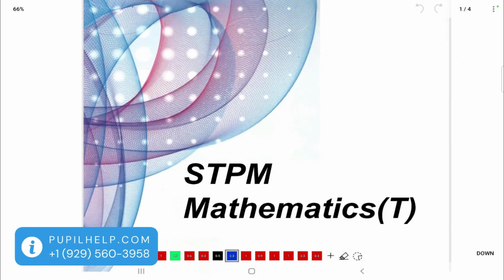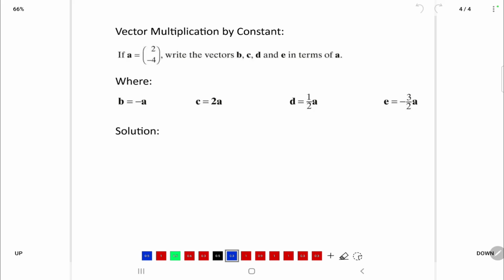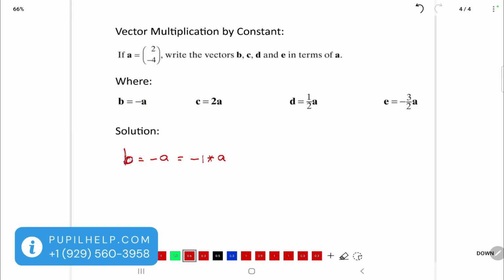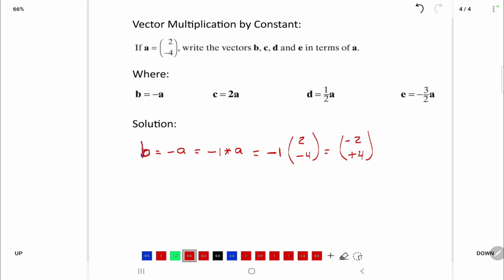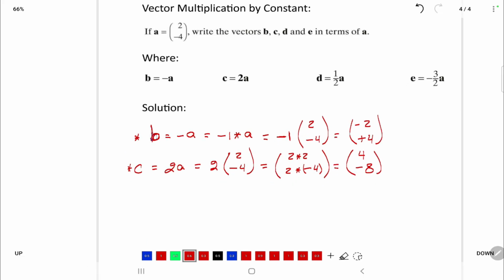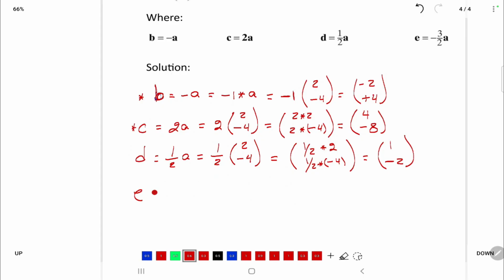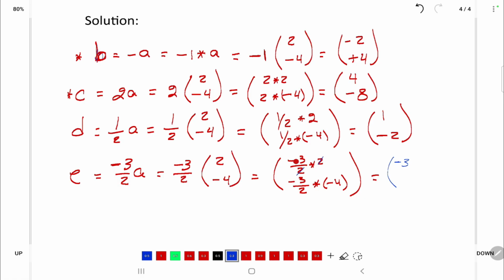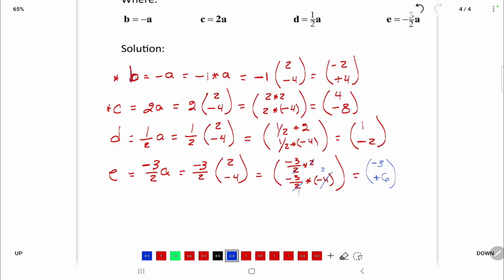STPM Mathematics Introduction: + Solved Example